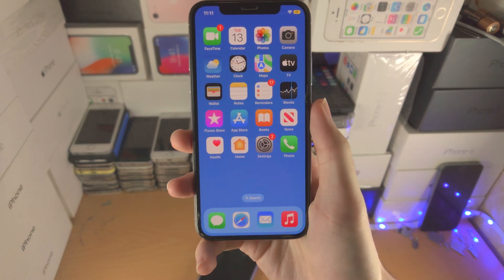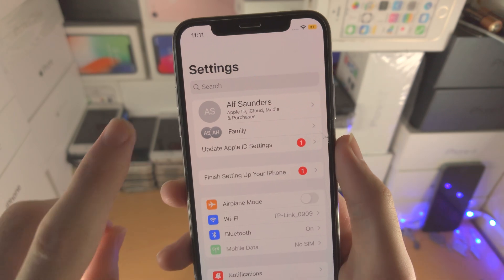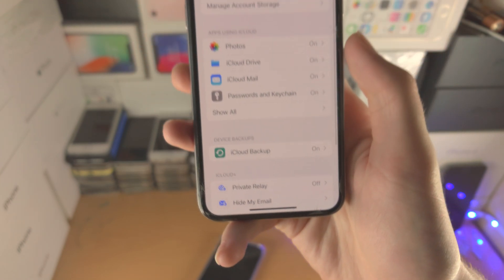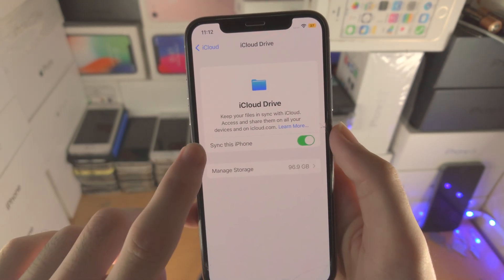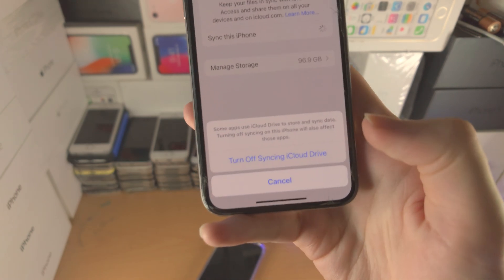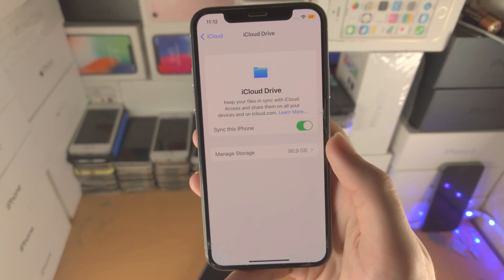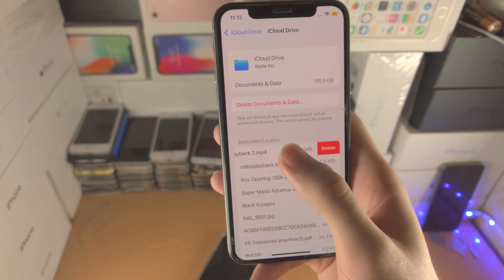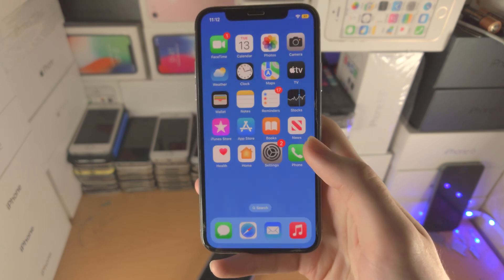How To Turn On iCloud Drive iOS 16!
turn on iCloud drive iOS 16 | easily turn on the iCloud drive feature built into iOS 16 iCloud! Do you own an iOS 16 iPhone and want to turn on iCloud Drive? If so, this video is for you! I will teach you how to turn on iCloud drive on iOS 16 in this tutorial. By the end of this guide, you will have the iCloud drive feature turned on in your iOS 16 device.